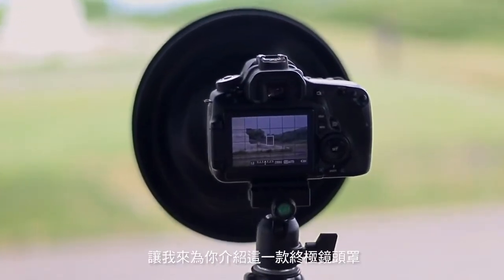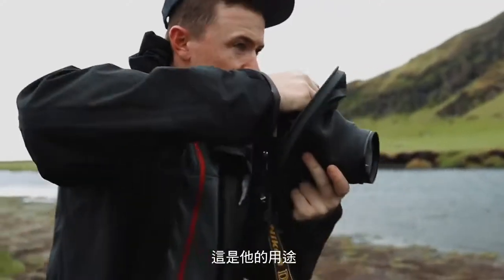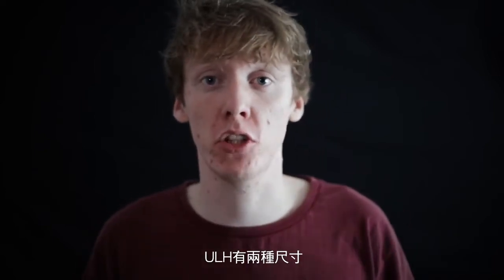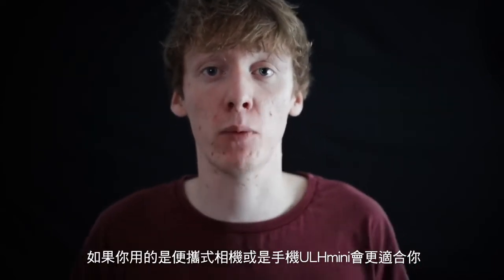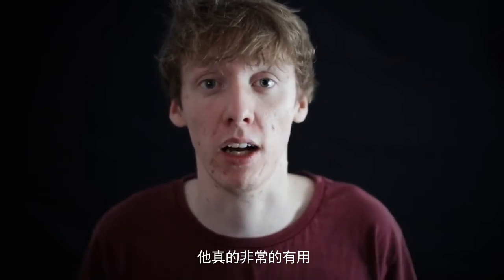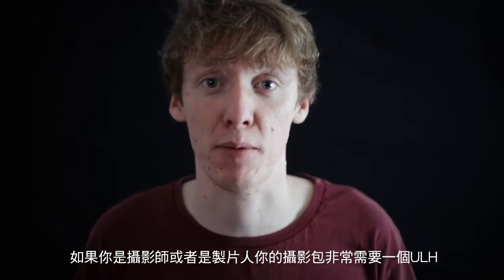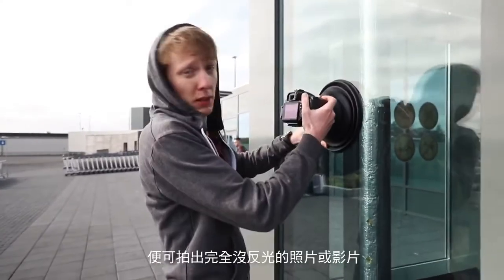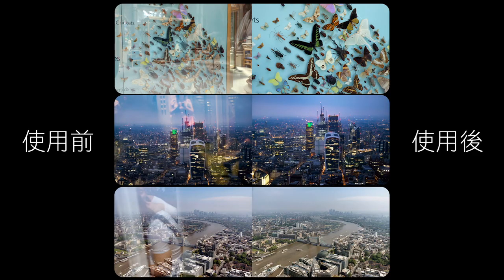The Ultimate Lens Hood遮光罩